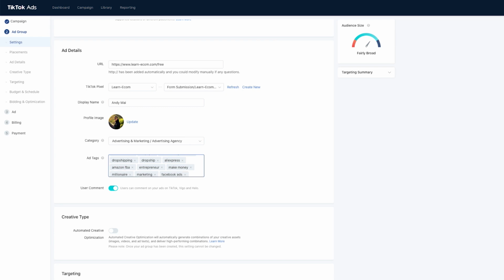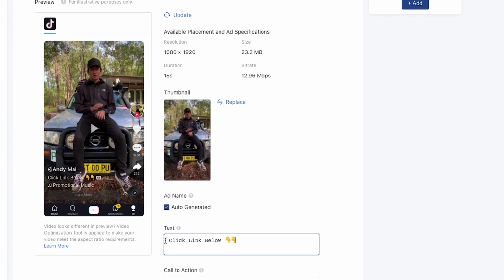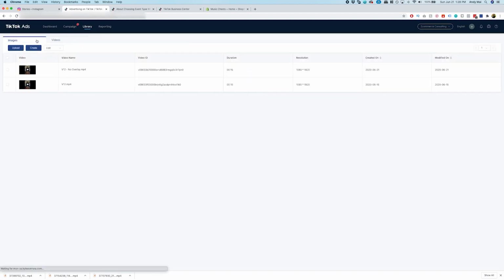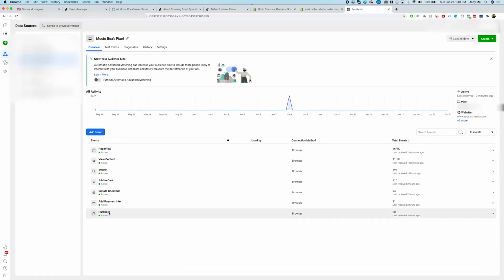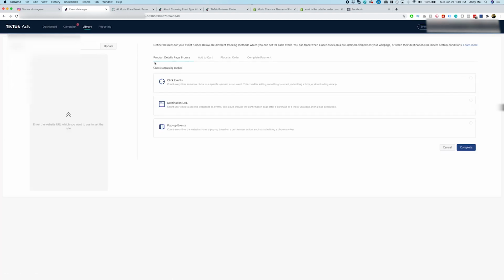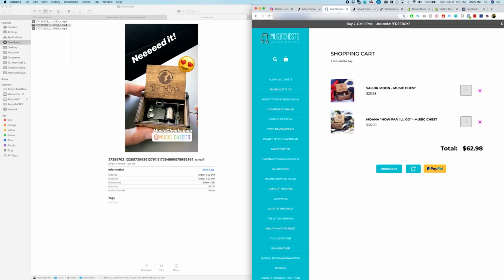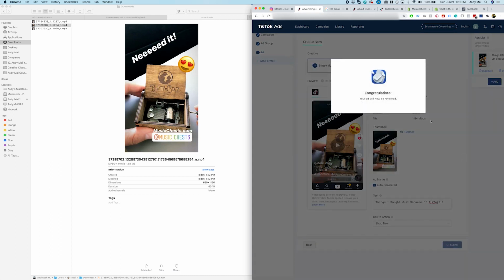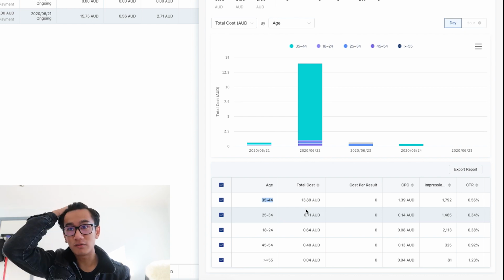Launching My First TikTok Ads *Live*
I recently got approved by TikTok to release my own ads on their platform to target a whole new audience on their platform.

This was exciting for me, as I had tons of TikTok content already for my Learn-Ecom business and my personal brand.

In this video, you'll get to see my learn how to release TikTok ads and you can apply the same tactics to start getting your ads on TikTok as well!

Answering ALL Questions, Mentorship Requests, Video Requests, Help
- @andyqmai (instagram)